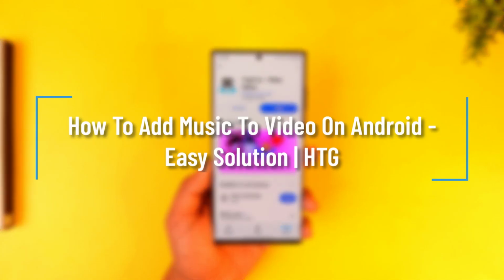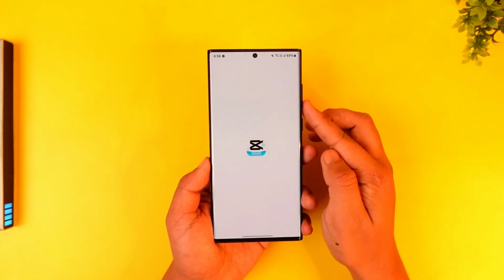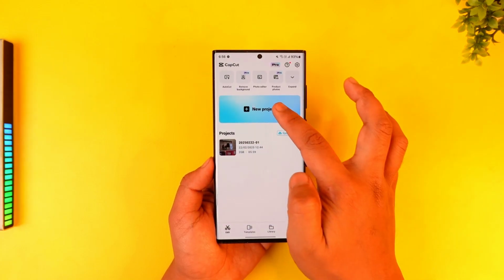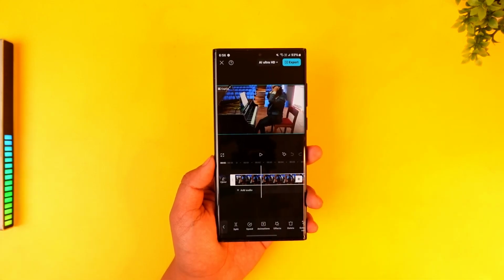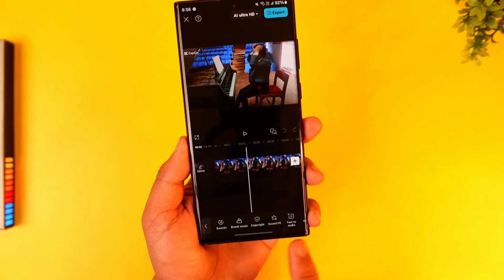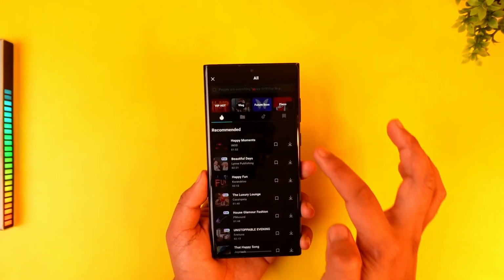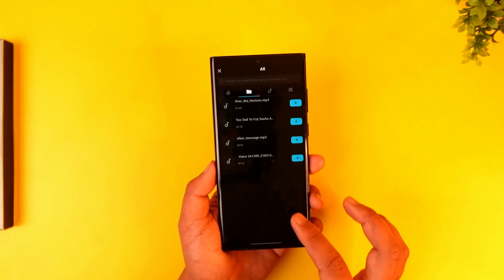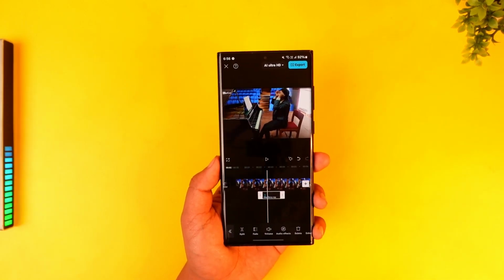How To Add Music To Video On Android ! - Easy Solution | HTG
Adding music to a video on Android is a straightforward process, but it depends on the editing app you are using. In this tutorial, the demonstration is done using CapCut, a free video editing application that provides various tools for editing videos. Since it is a free app, you may encounter some advertisements within the interface.

To begin, open CapCut and tap on "New Project." Select the video to which you want to add music and tap the "Add" button. Once the video is imported into the timeline, you will see an option called "Add Audio." Tap on this option to proceed.

After selecting "Add Audio," you will see a section called "Sounds." Here, you can either choose from CapCut’s built-in music library or add an audio file from your device. To use your own music, tap on the files icon and select "Extract Audio from Video" or "From Device." If you are selecting audio from your device, you may need to grant permission for CapCut to access your media files.

Once you have selected your desired audio file, it will be added to the video timeline. You can then adjust the placement and volume of the audio as needed. After making the necessary edits, you can save or export the video with the newly added music.

This method allows you to easily add background music to your videos using an Android device.

Timestamps:
0:00 Introduction
0:03 Choosing a video editing app
0:10 Opening CapCut and creating a new project
0:20 Selecting a video and adding audio
0:34 Choosing music from CapCut or your device
0:53 Granting file access and selecting audio
1:03 Finalizing and exporting the video
1:11 Conclusion